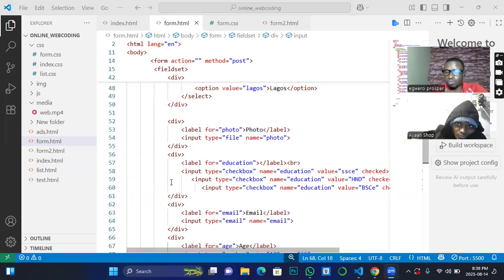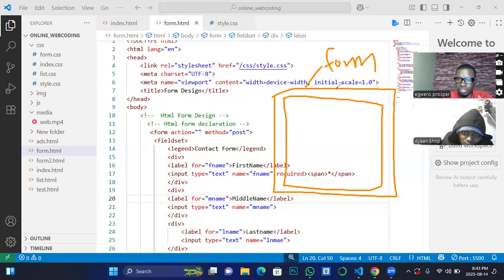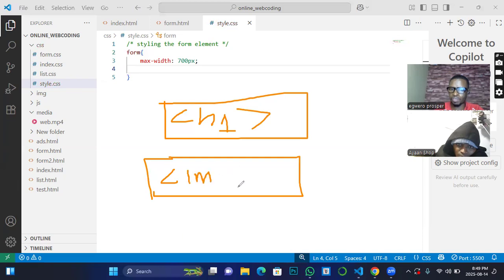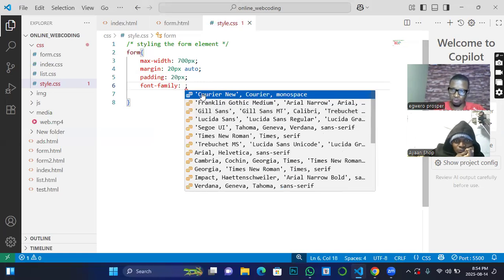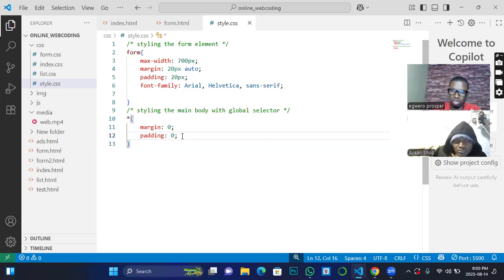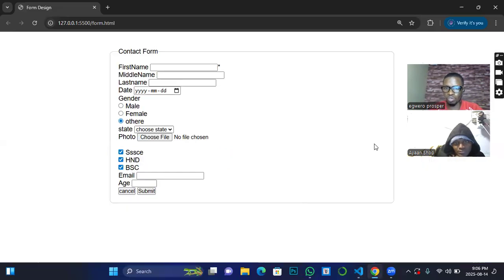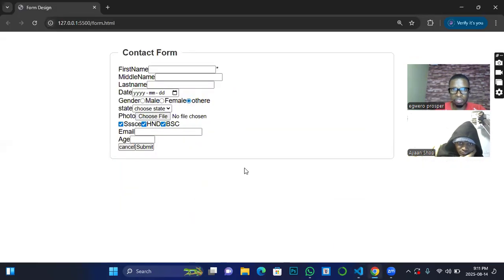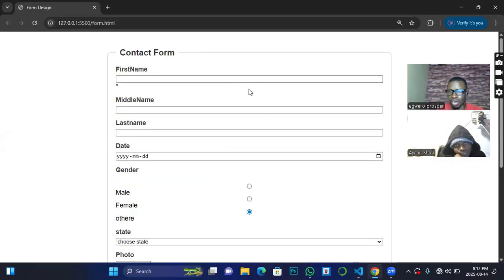Web Design Master Class - Egwero Prosper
Html Form Styling